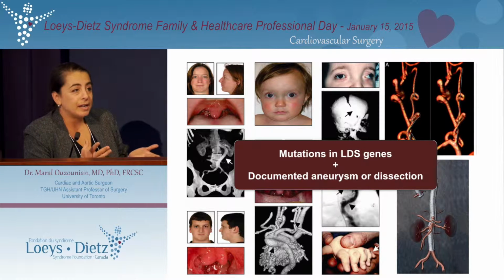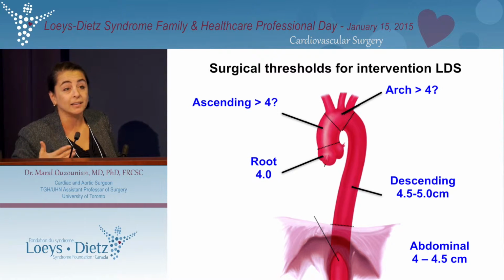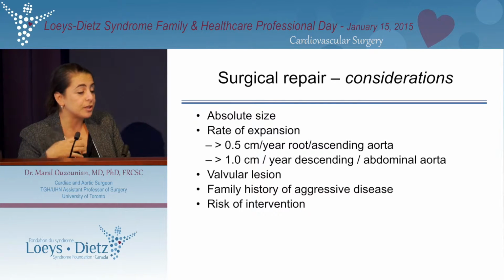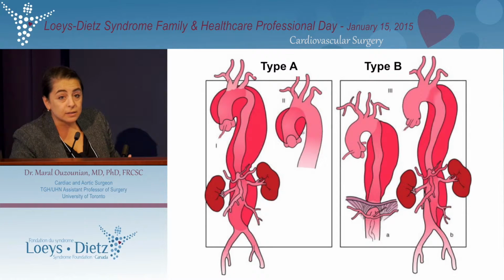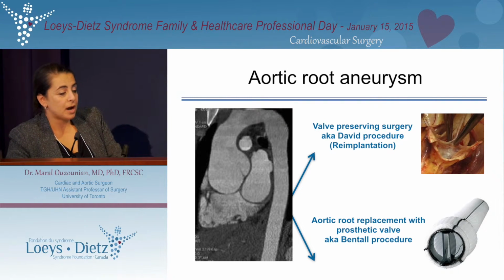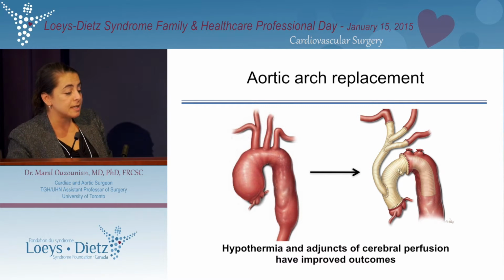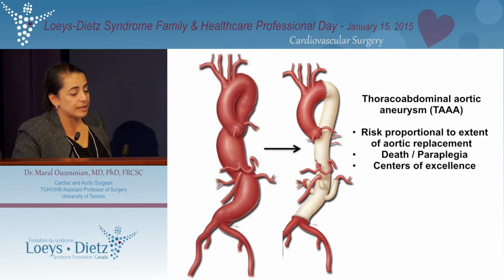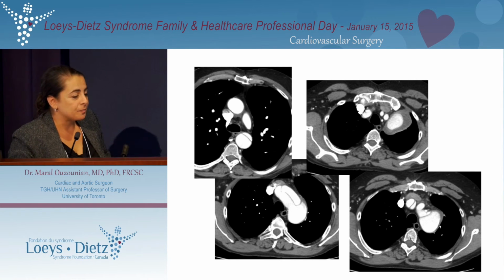La chirurgie cardiovasculaire, Dre Maral Ouzounian, janvier 2015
La Dre Maral Ouzounian (chirurgienne cardiaque et vasculaire, The Hospital for Sick Children, Toronto) offre une présentation portant sur la chirurgie vasculaire et les seuils de chirurgie inférieurs pour les patients atteints du syndrome de Loeys-Dietz.  Enregistré dans le cadre de la première journée Loeys-Dietz au Hospital for Sick Children de Toronto, le 15 janvier 2015.